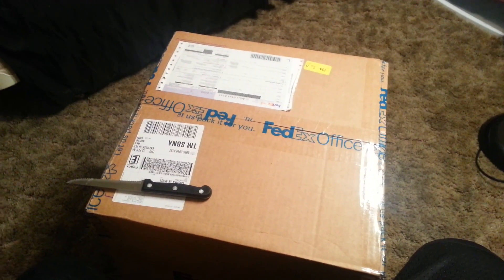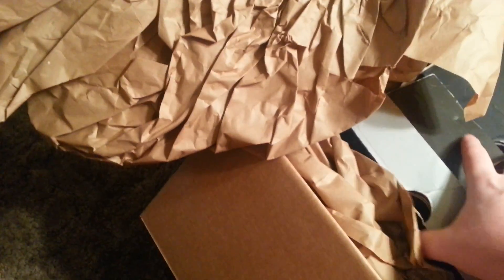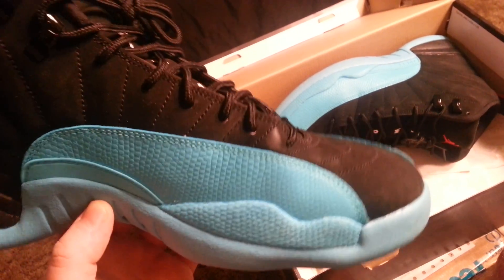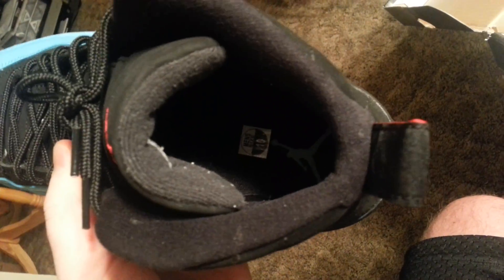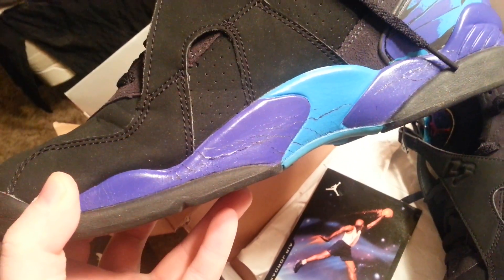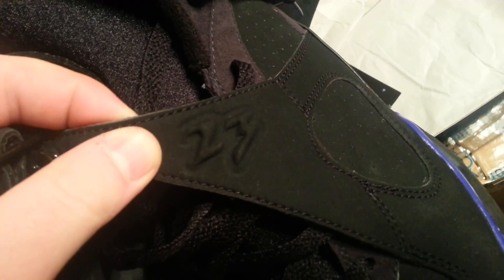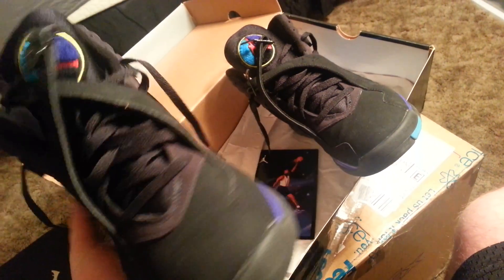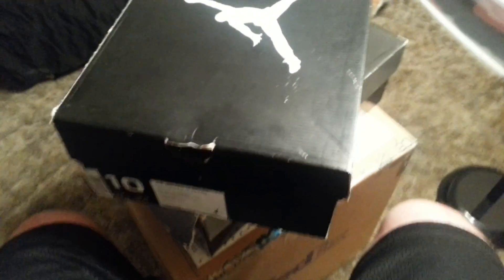Unboxing | 2 Kicks | 2007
**List is subject to change, More shoes will definetely be added in the next week or so**